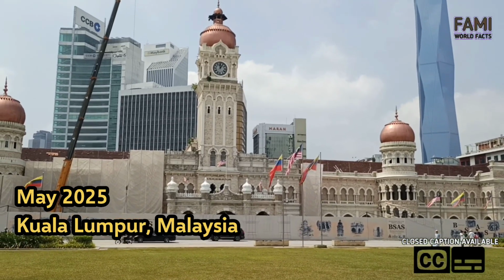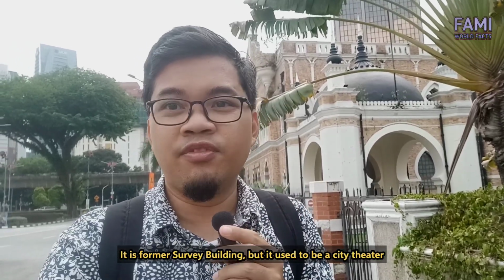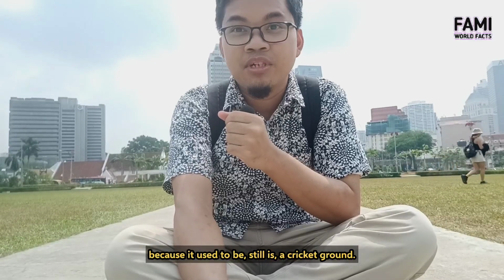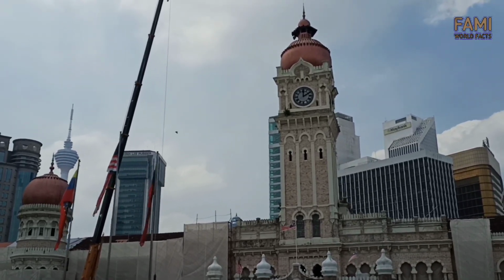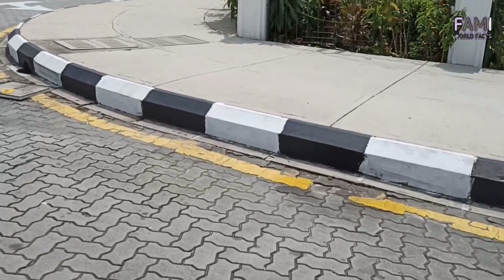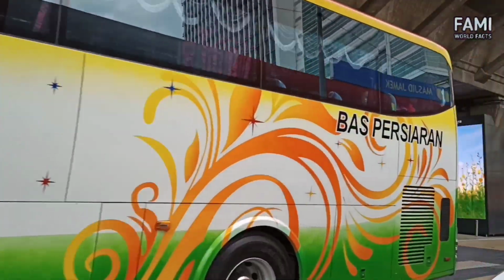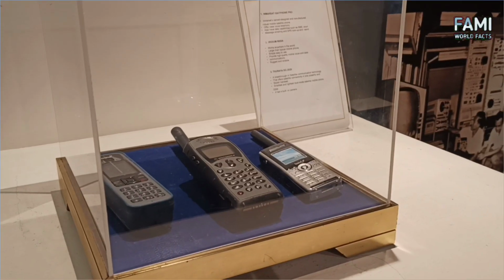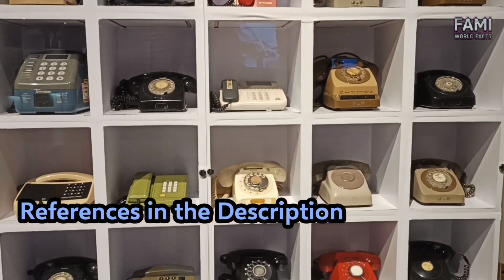Seeing Kuala Lumpur’s Historic Buildings with Official Self-guide Map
On May 2025, RapidKL, the city’s major operator of rail transit and bus services has launched the new PULSE app with self-guide maps of tourist attractions around the city, and one the maps is The Heritage Trail.

The map highlighted the unique architectural wonders of the old Kuala Lumpur.

What are the buildings highlighted in The Heritage Trail self-guide map, and is the walk worth the time and effort?

REFERENCES

Gullick, J. M. (1992). The Bangunan Sultan Abdul Samad. Journal of the Malaysian Branch of the Royal Asiatic Society, 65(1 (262), 27-38.

Gullick, J. M. (2000). A history of Kuala Lumpur, 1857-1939. Malaysian Branch of the Royal Asiatic Society.

Kuala Lumpur (Malaysia). Dewan Bandaraya. (1959). Kuala Lumpur: 100 Years. Kuala Lumpur Municipal Council.

Marzuki, S. N., Sudin, A. A. A., Nelson Atang, D. S. A., Arsat, A. A. N., Abidin, N. L. Z., Nawi, N. F. M., & Er, A. C. (2021). Tarikan Pelancongan Berasaskan Warisan Di Kuala Lumpur. E-Bangi Journal, 18(2).

Nayan, N. M., Jones, D. S., & Ahmad, S. (2019). Historic Open Space: The Identity of [Padang] Merdeka Square, Kuala Lumpur, Malaysia. Asian Journal of Behavioural Studies, 4(17), 29-39.